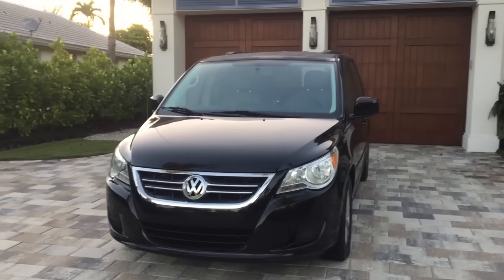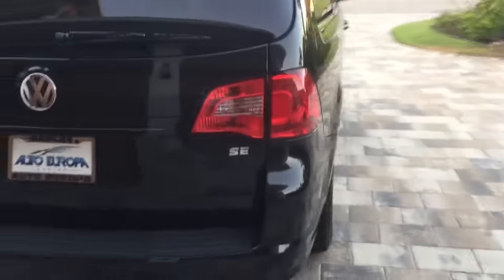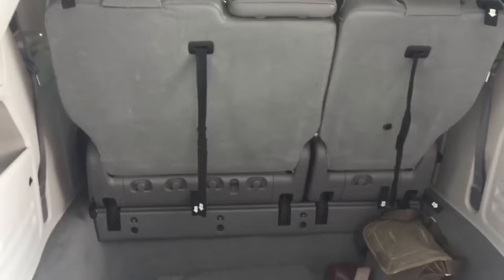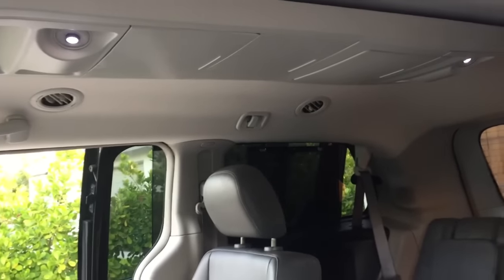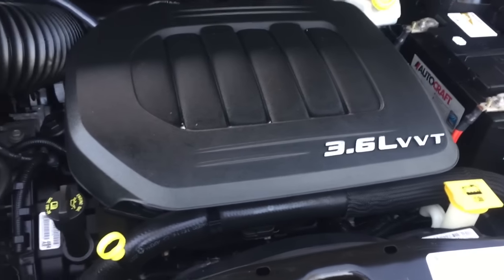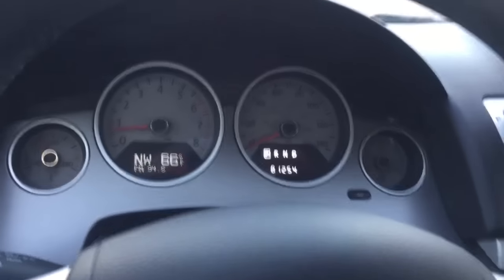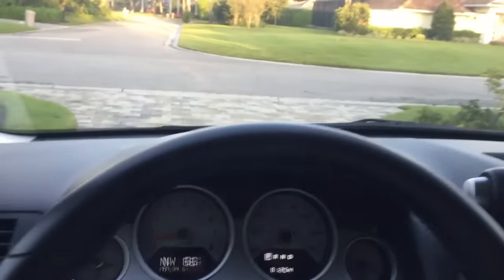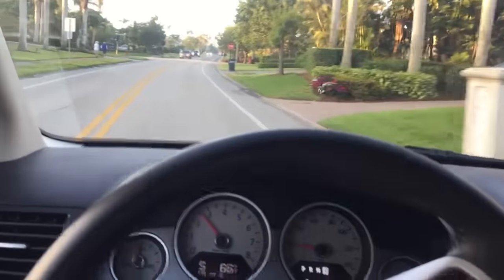2012 Volkswagen Routan SE Review and Test Drive by Bill - Auto Europa Naples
Up for sale is this very attractive Routan SE Minivan from Volkswagen, a 2012 model in a gorgeous color combination, and with only 81K well maintained miles. This good looking van is equipped with desirable features like power sliding side doors with power windows, power liftgate, 7 passenger capacity with fold down seating, DVD navigation, rear view camera, rear DVD system, Sirius/XM, 3.6 liter VVT V6 putting out 283HP, 6-speed automatic transmission, power driver seat, 2nd row captain's chairs, heated seats, and more. Alloy wheels and fresh tires, and a nationwide 90 day/1000 mile drivetrain warranty. Priced to sell.